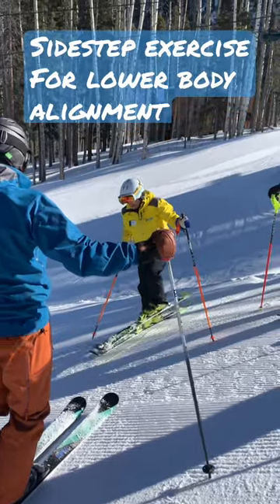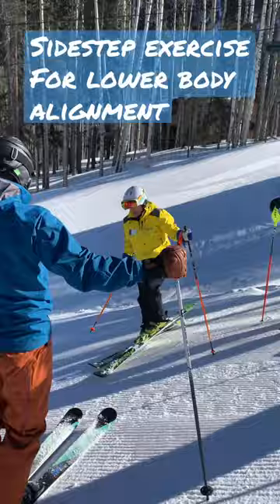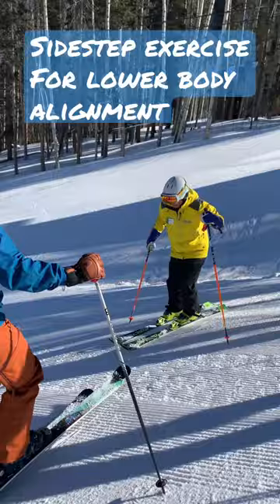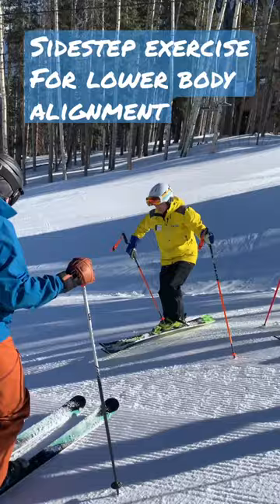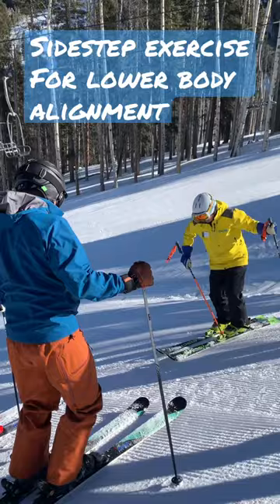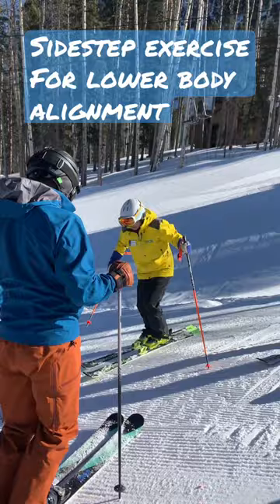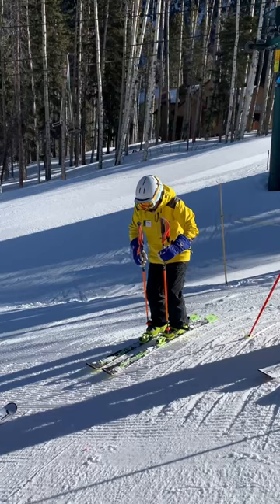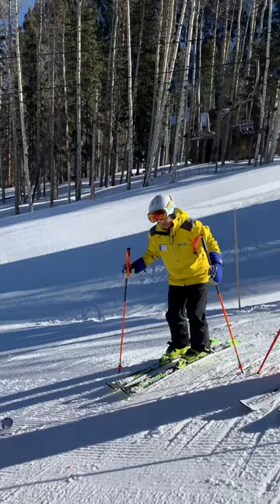Lower body alignment exercise with Deb Armstrong